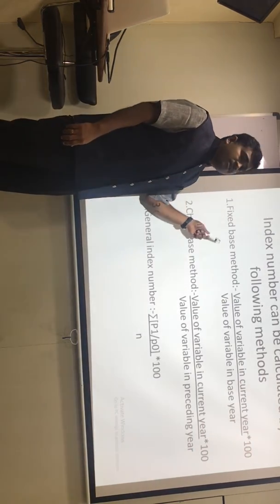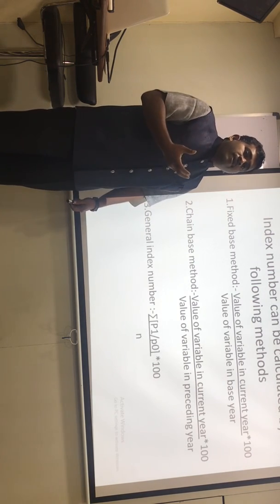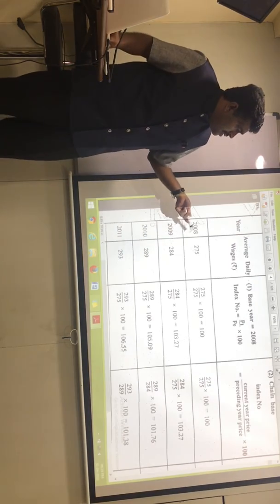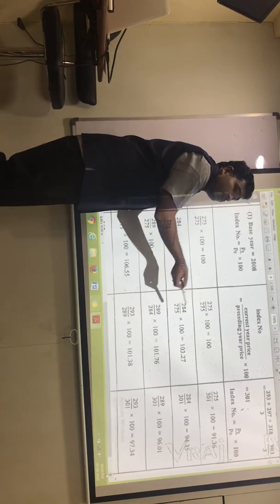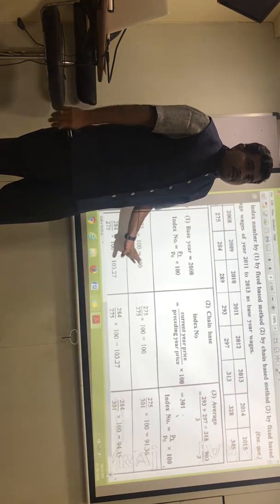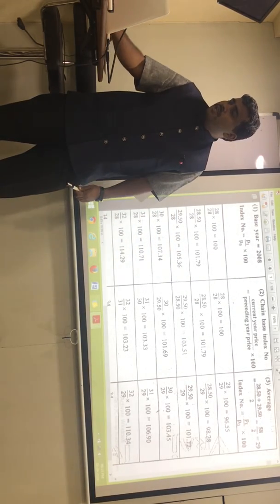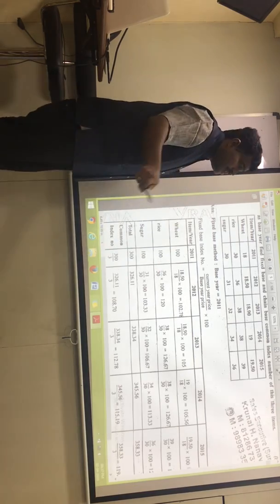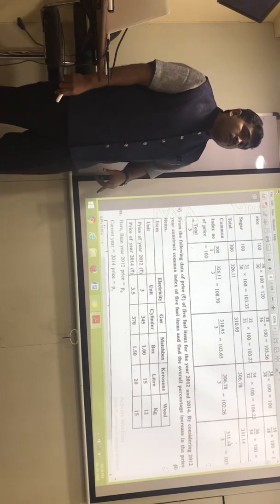STAT- INDEX NUMBER -1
Ch 1 INDEX NUMBER -1